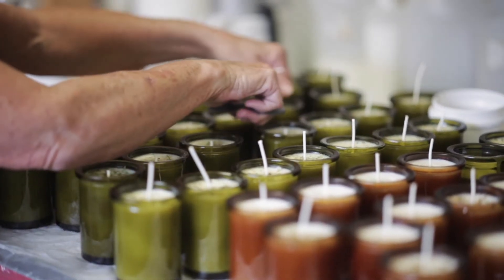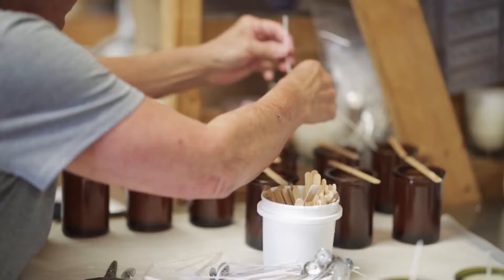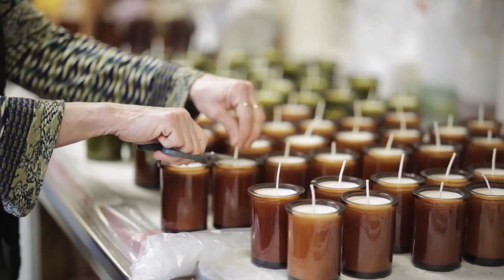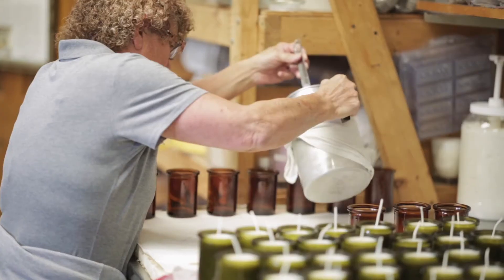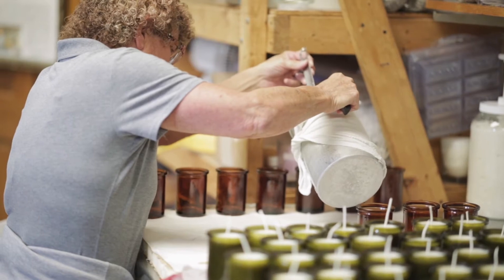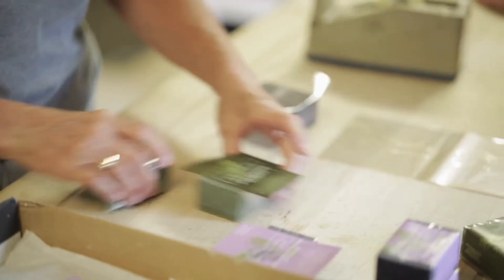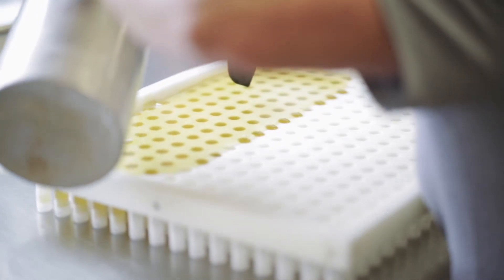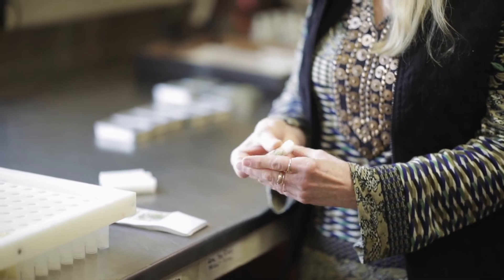Factory Tour of Adirondack Fragrance and Flavor Farm